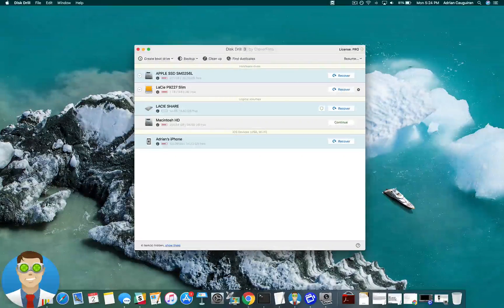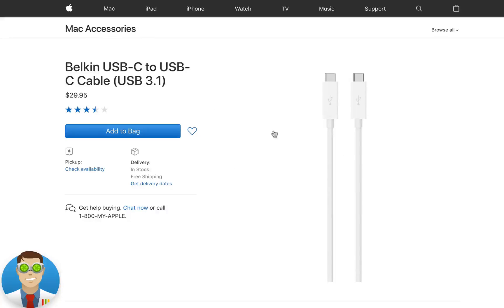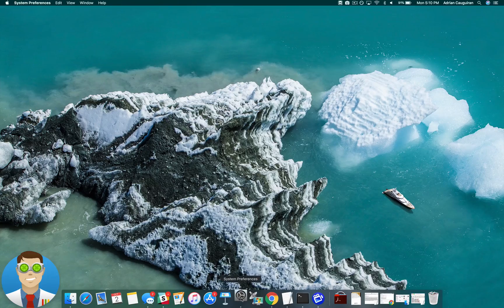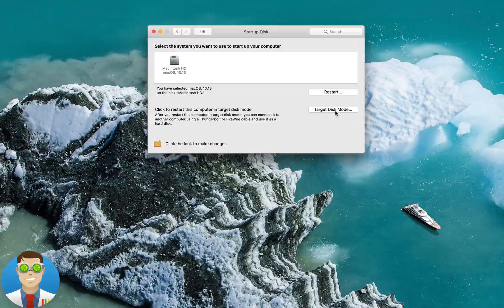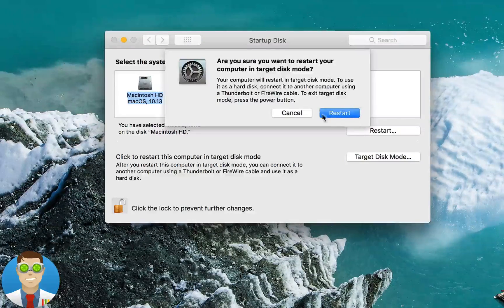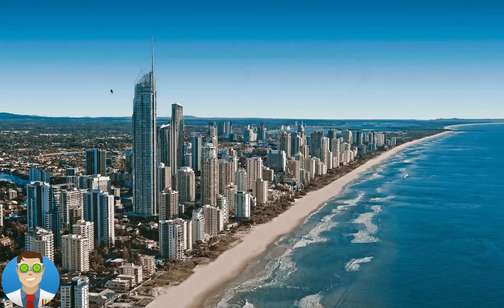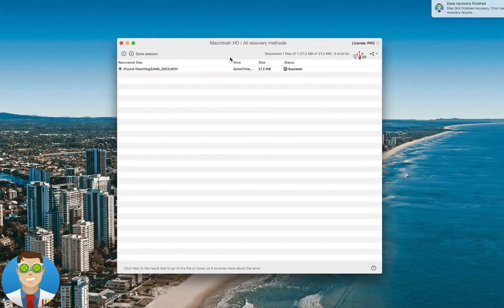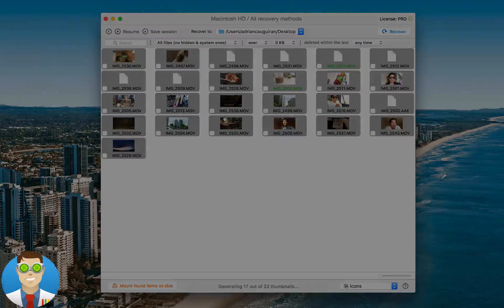Connect this Mac to another Mac in Target Disk Mode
As you know, Disk Drill is already compatible with macOS High Sierra. But, starting with macOS 10.13 non-Apple apps can no longer access your startup disk directly. Here's the video tutorial that explains how to recover deleted files from your Mac, using your Mac in Target Disk Mode, easily!

If you have two Mac computers with FireWire or Thunderbolt ports, you can connect them so that one of them appears as an external hard drive on the other. This is called Target Disk Mode.

Step #1: Connect the two computers with a FireWire or Thunderbolt cable.

Step #2: On the Mac you want to use as the disk in target disk mode, do one of the following:

- If your Mac is OFF, start it up while holding down the T key.

- If your Mac is ON, choose Apple menu -- System Preferences, click Startup Disk, then click Target Disk Mode.

Step #3: Run Disk Drill app on the other Mac
After your local Mac starts up in Target Disk Mode, it appears as a disk icon on the desktop of the other Mac. Run Disk Drill on the host Mac and select the target Mac’s disk in the disk list to start the scan usually as if you are recovering lost data from an external disk.

Step #4: Complete Scan & Recovery
Proceed with file recovery normally. Once done, eject the disk by dragging its icon to the Trash.